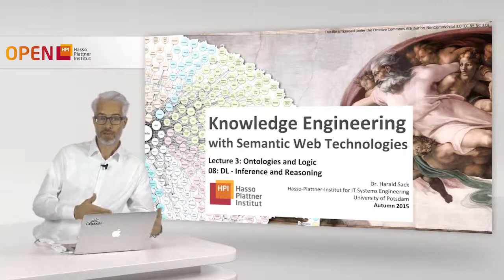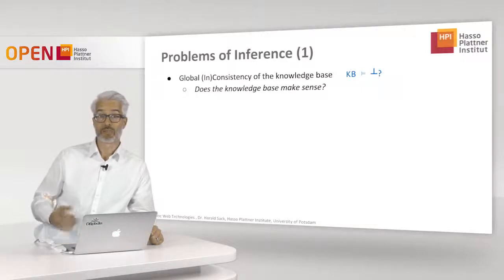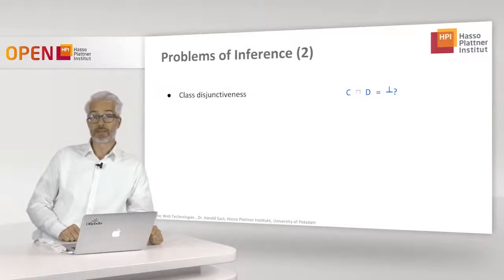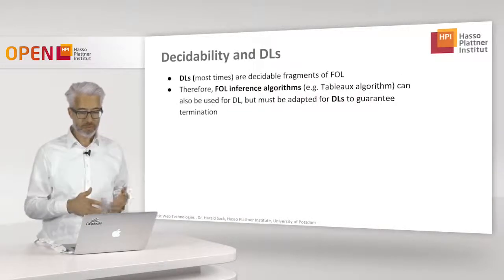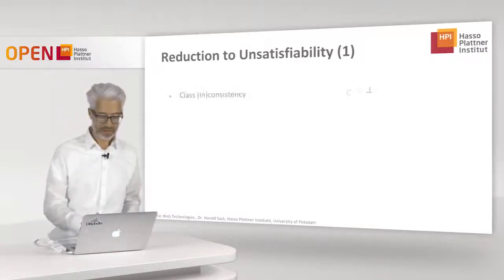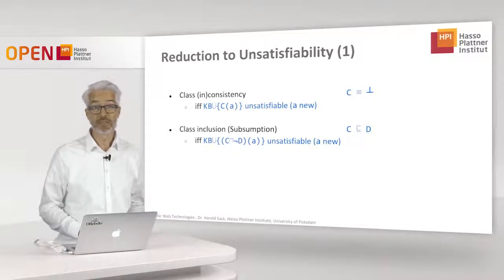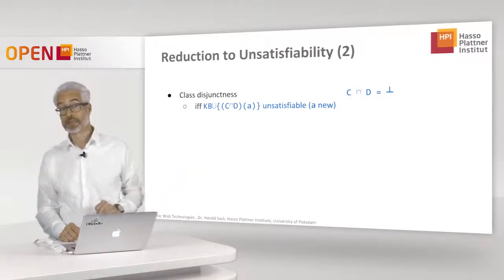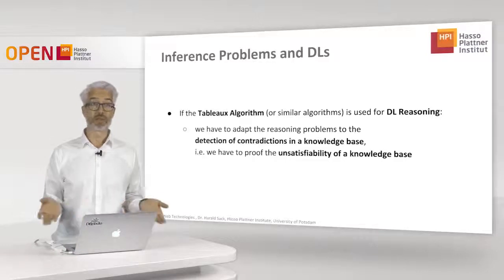3.8 Inference and Reasoning